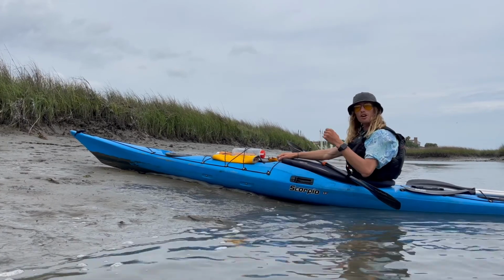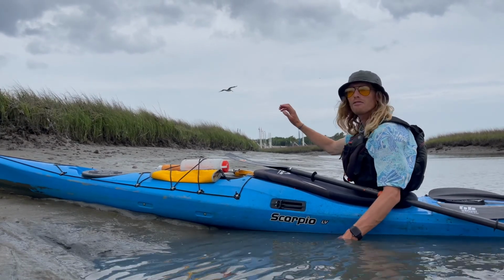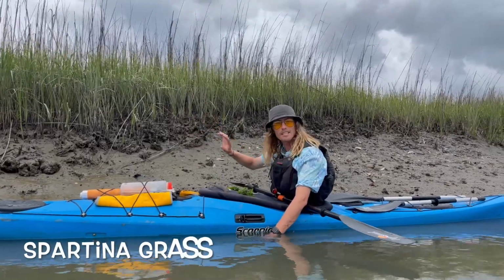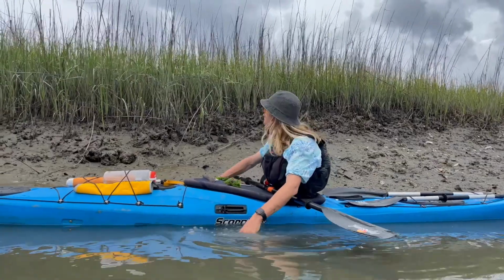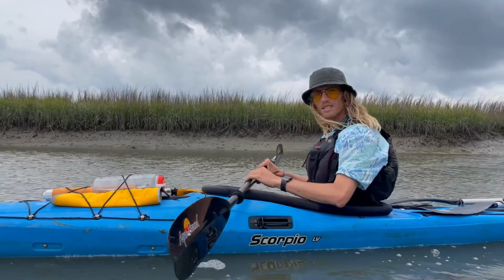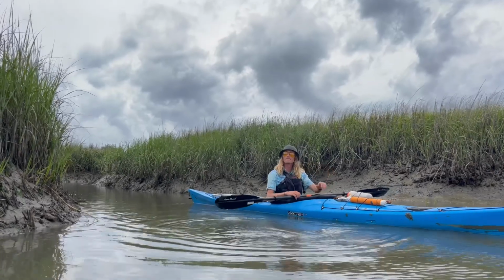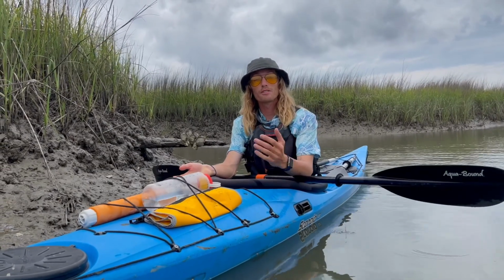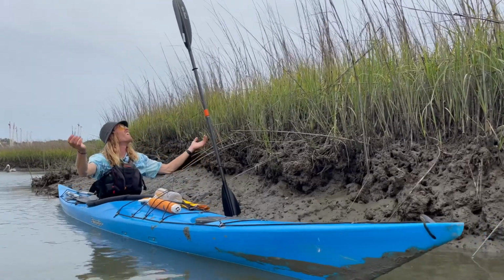Marsh Matters Pluff Mud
New Book Available!